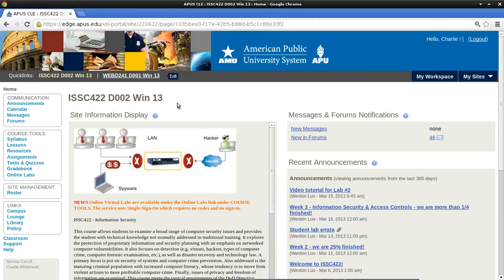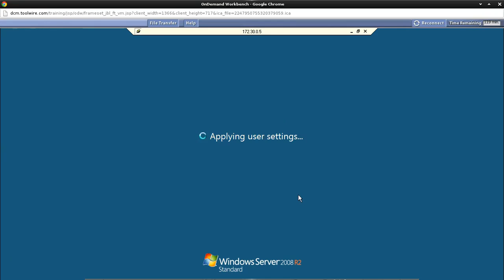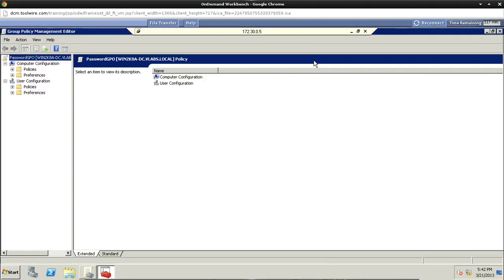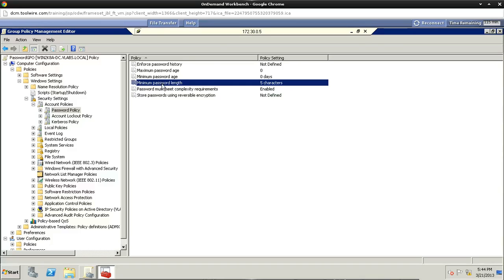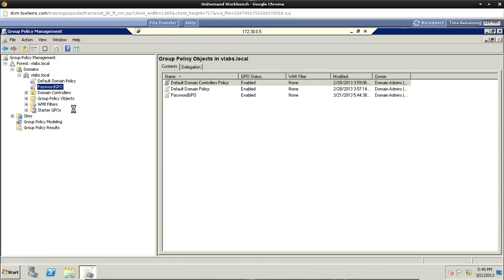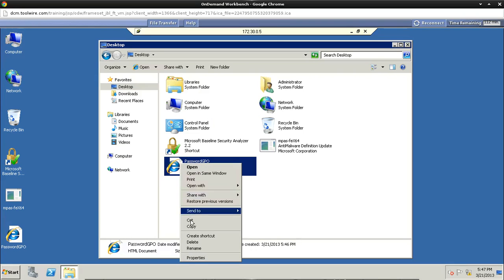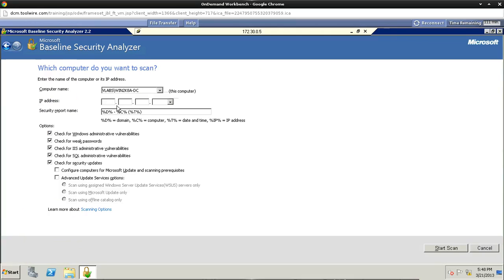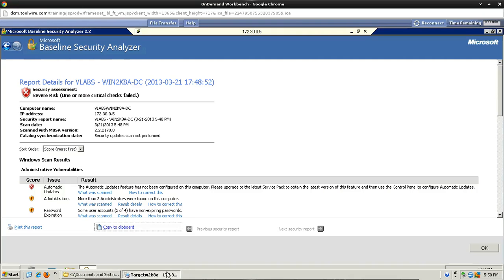ISSC-422 Lab4 Tutorial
I hope this helps with Lab4.